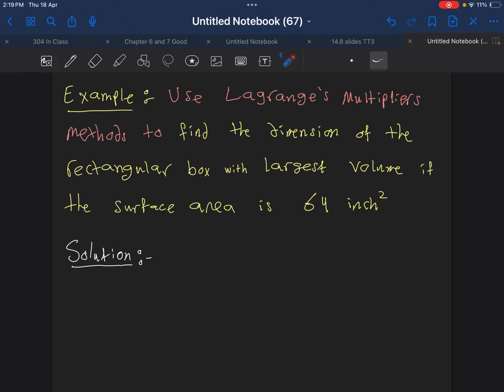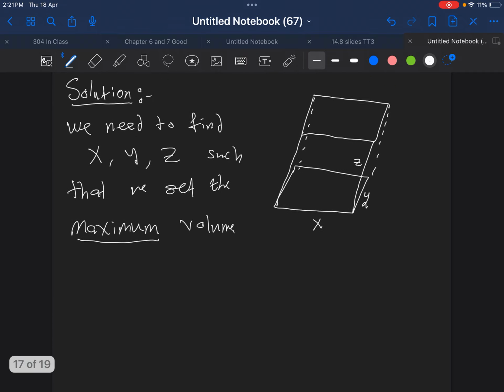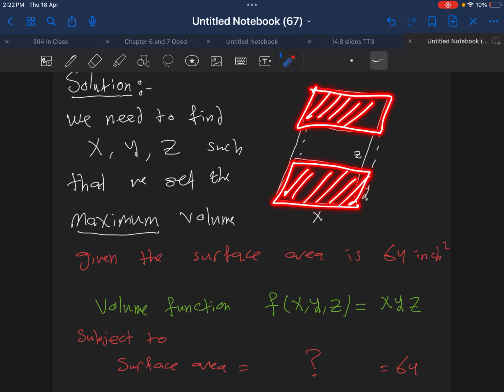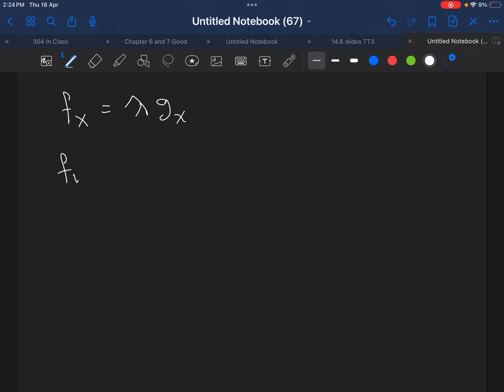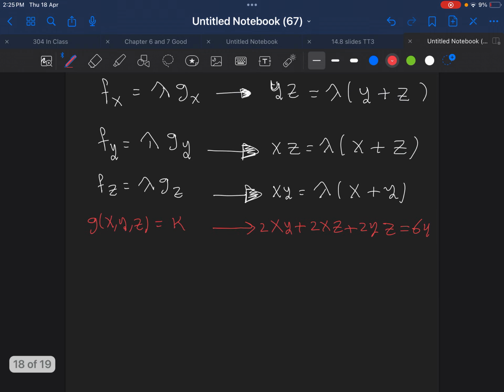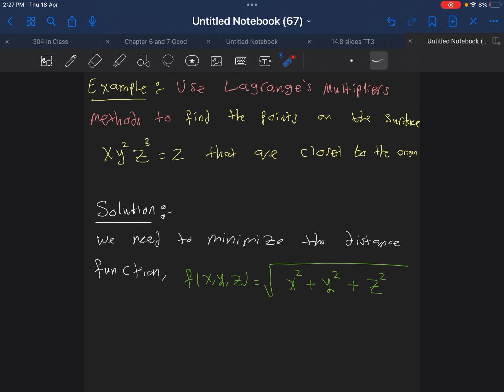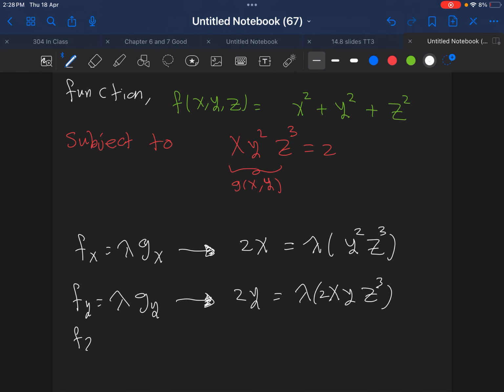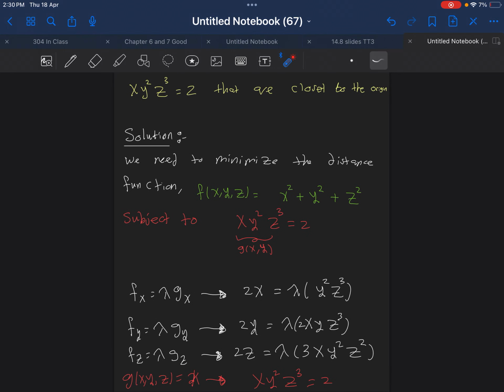Lagrange's Multipliers Part 6 out of 6